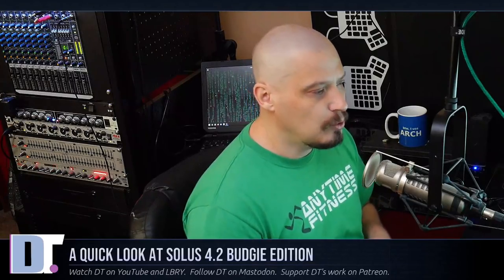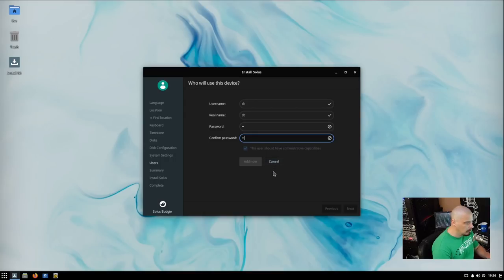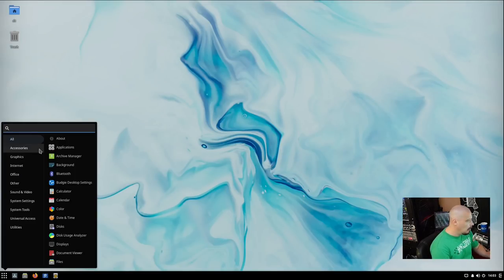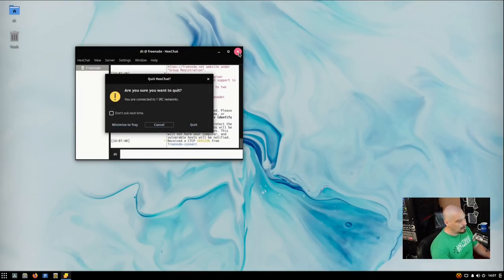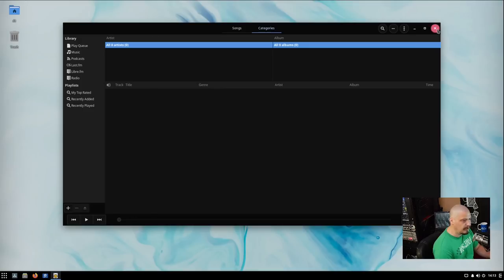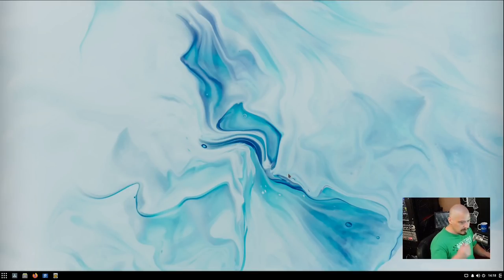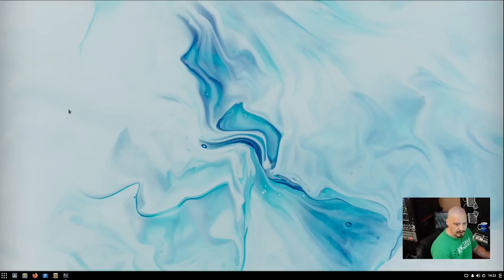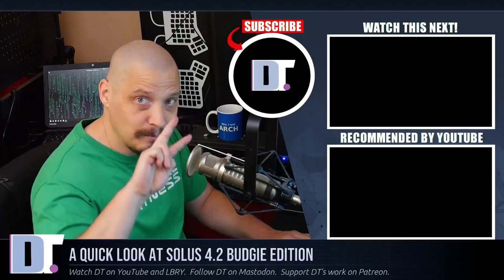Solus Continues To Impress Me With Each Release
Solus is an independent Linux distribution that I have always enjoyed using.  In particular, their Budgie desktop environment is a really impressive piece of work.  It is clean, attractive and polished.  It uses a traditional Windows-like desktop paradigm but with a modern design.